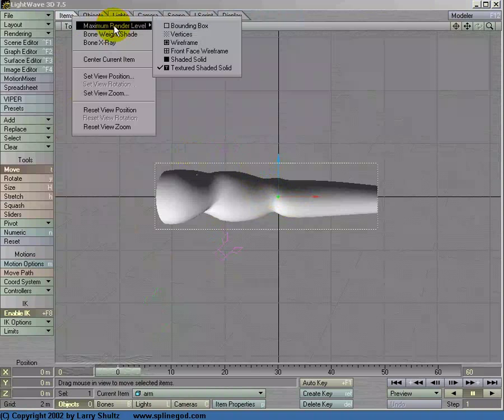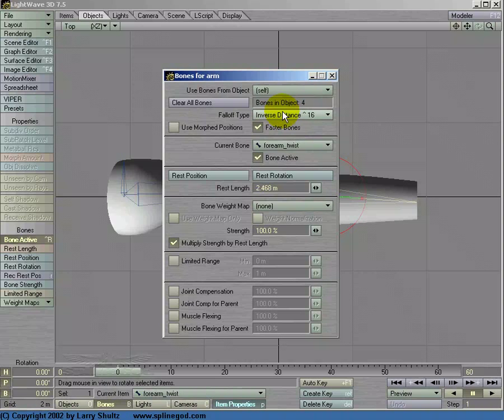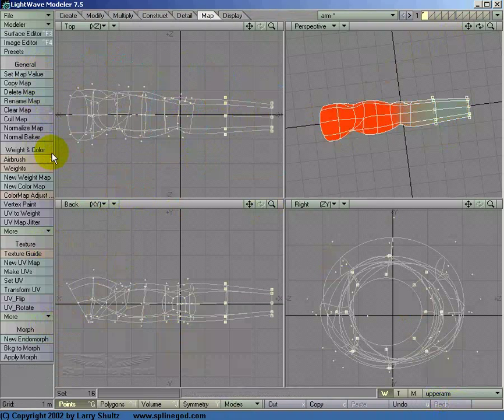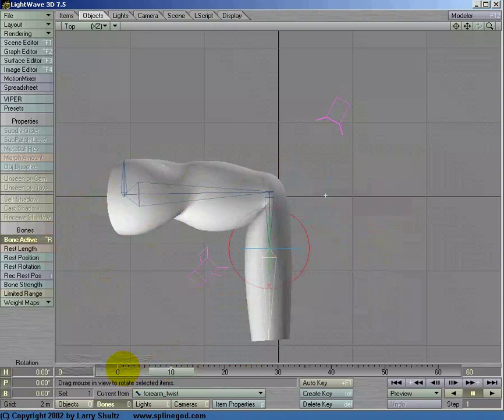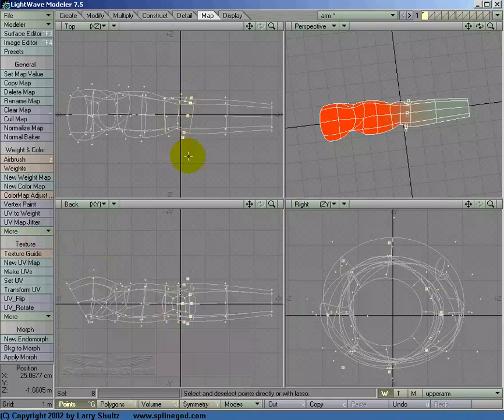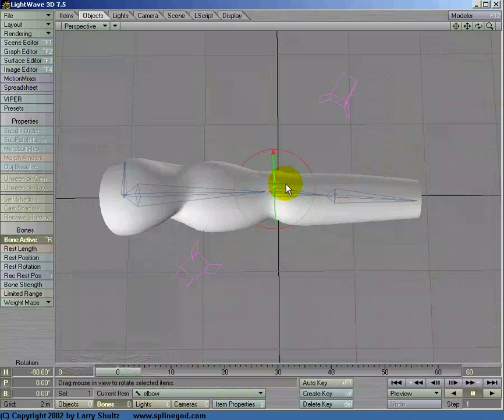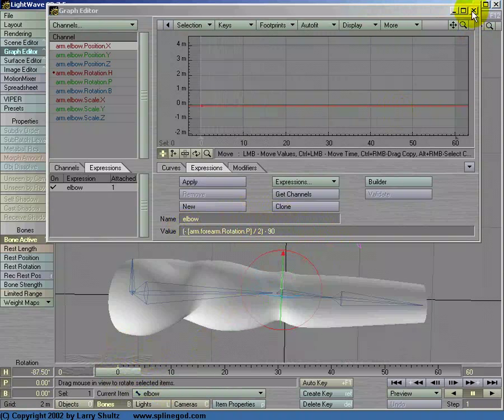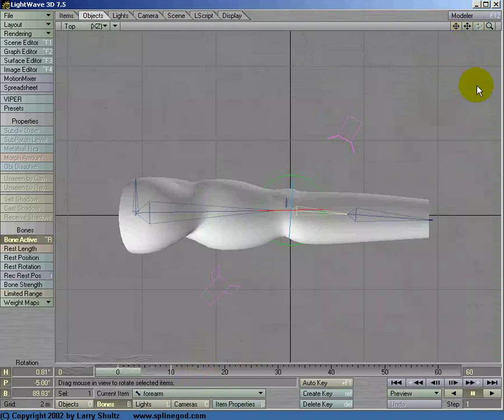TUTORIAL: Rigging an Arm in Lightwave3D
This tutorial shows how to add bones to a model, create weight maps, fix the elbow with a bone and an expression, creating weight maps, assigning bones to weight maps and more.